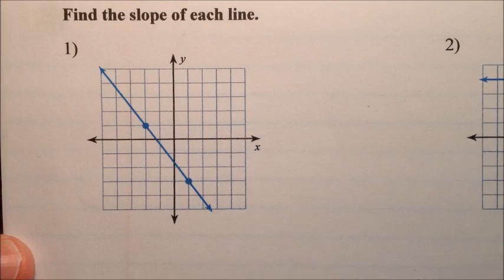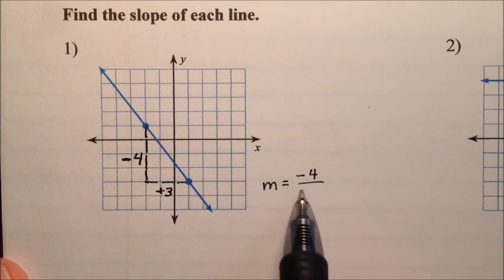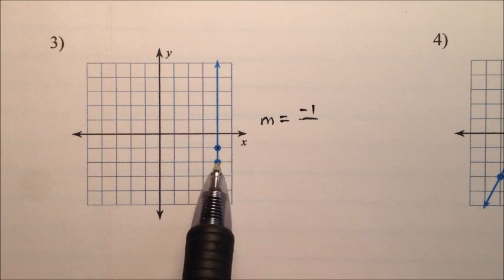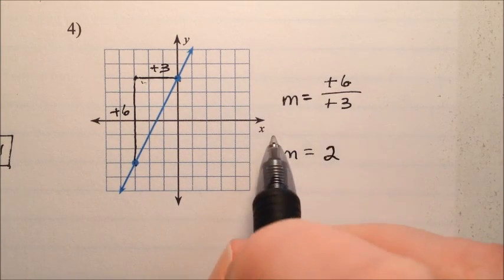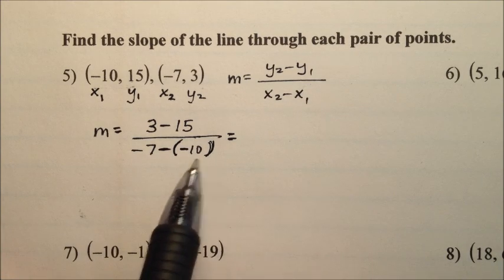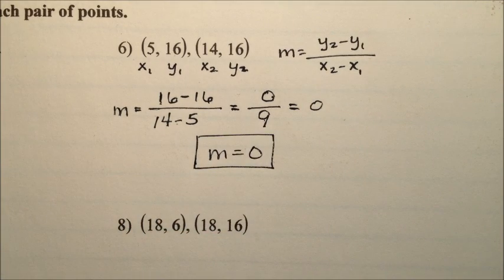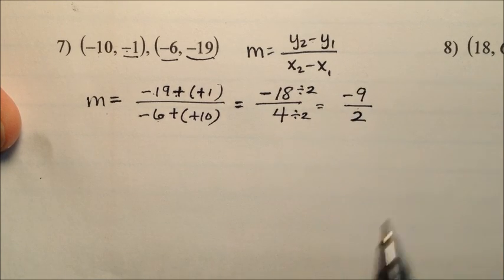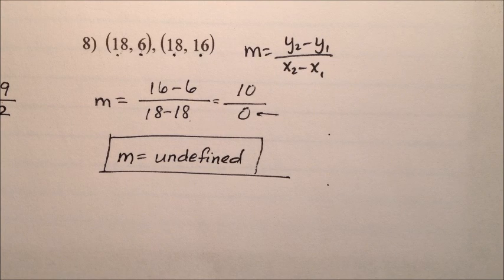Finding the Slope from a Graph or Two Points (Examples)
This video works through #1-8 on the Algebra 1, Chapter 2 Review for the 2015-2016 school year.  The instructions tell us to "Find the slope of each line." Problems #1-4 give a graph and Problems #5-8 give two points.